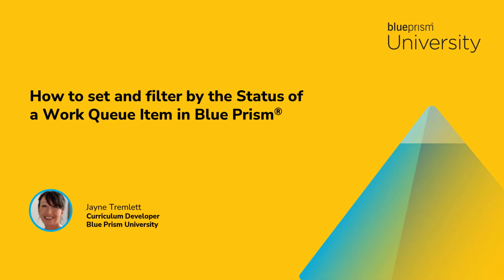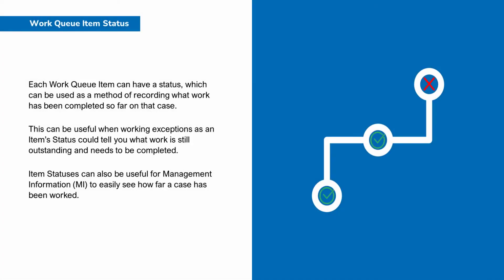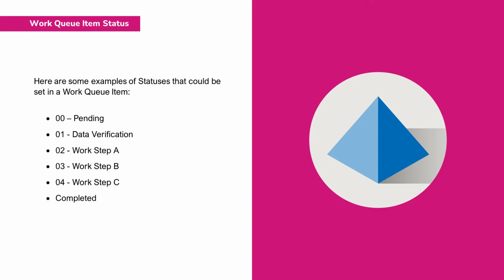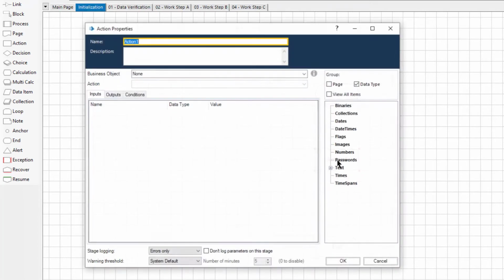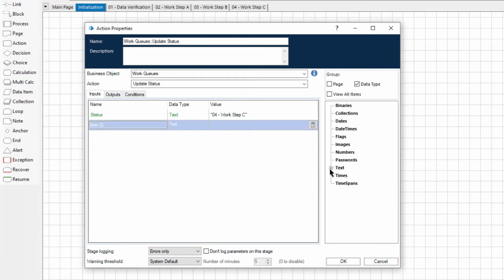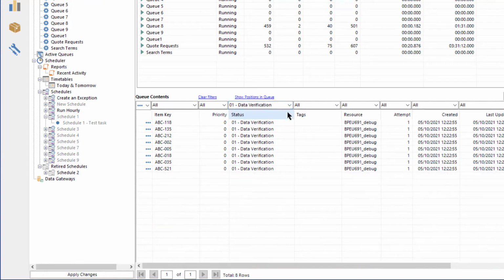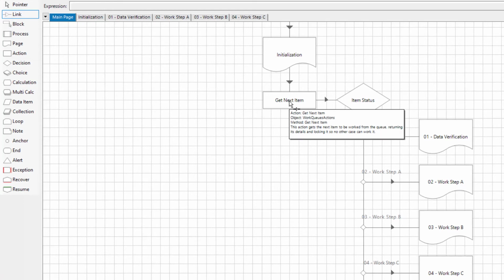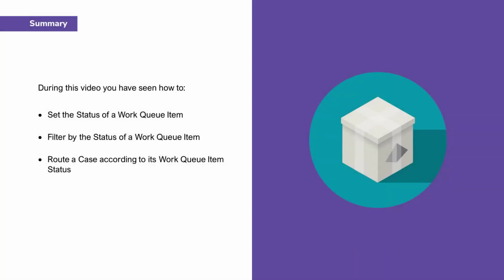블루프리즘에서 워크큐 항목의 Status를 설정하고 해당 Status로 필터링하는 방법